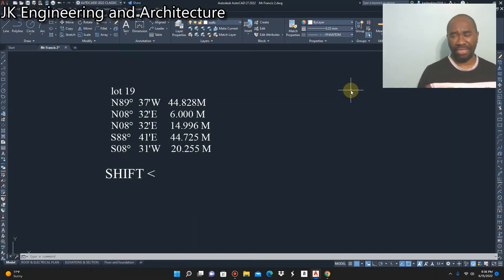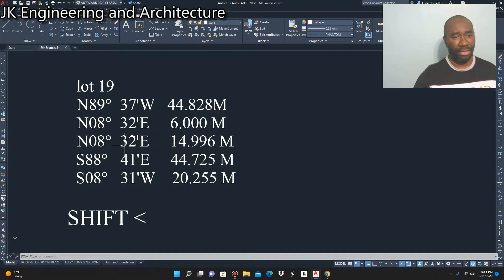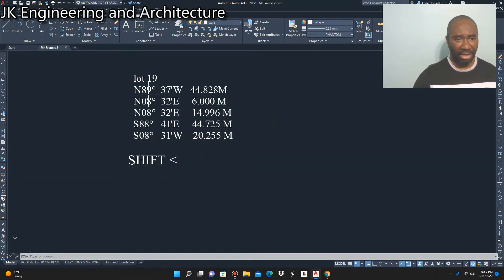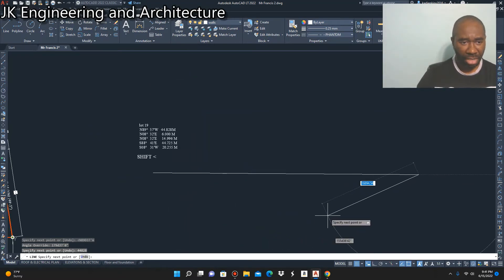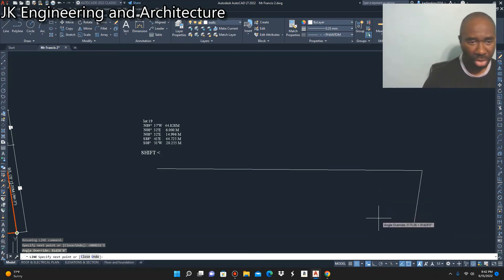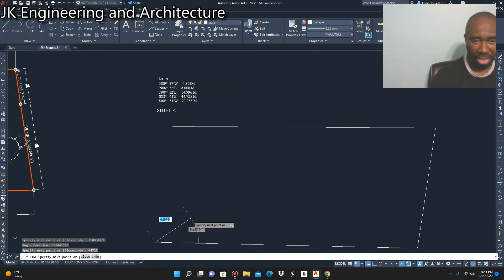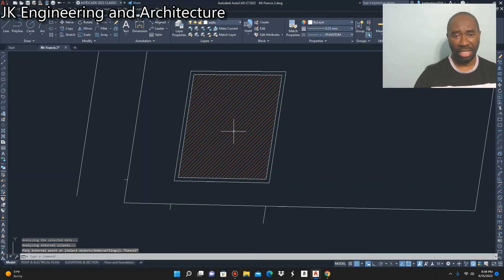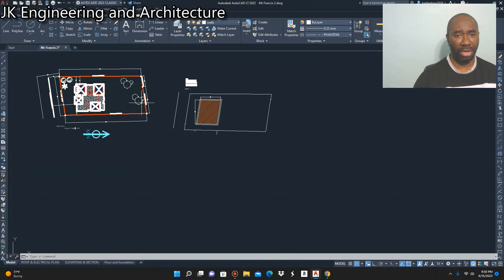How to plot a survey diagram for a parcel of land Using AutoCAD.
This Video is to demonstrate to my viewers and subscribers how to plot a surveyor diagram for a parcel of land using AutoCAD.